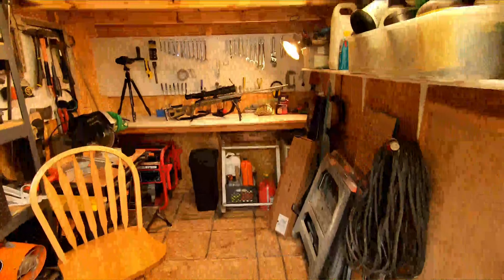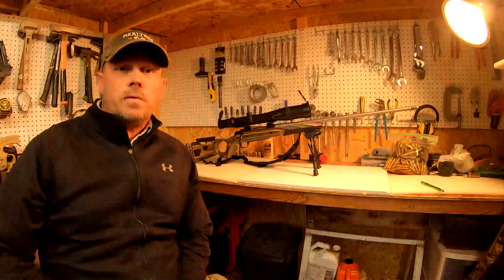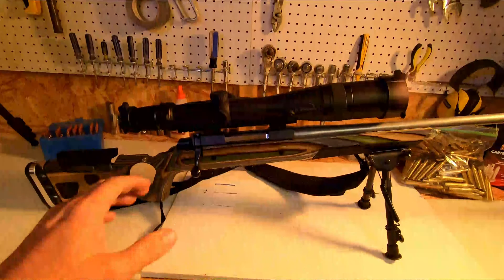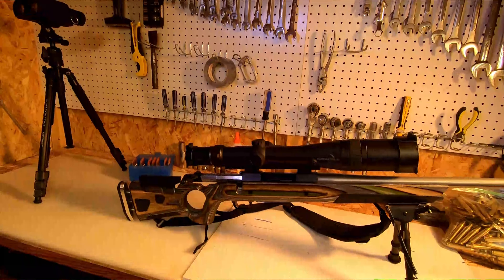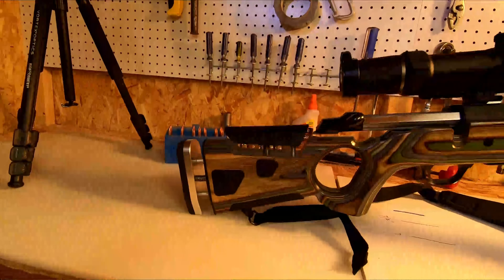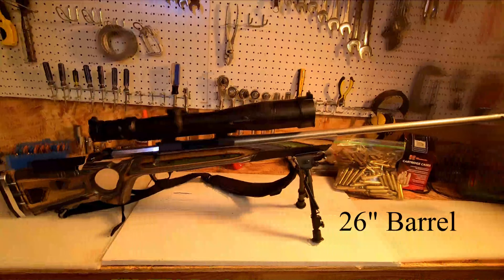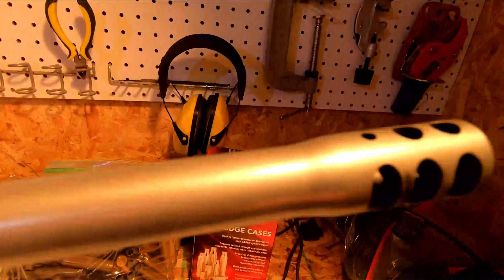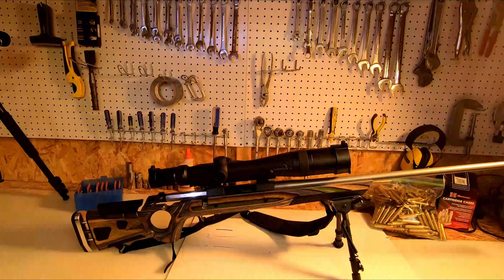6.5-06 A Square- Long Range -Burris Eliminator III (I don’t own the rights to theme music)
My first long range build! Finally, a rifle I can reach out with.  6.5mm-06 (loading in 25-06 brass), Browning A Bolt 30-06 action, Boyds stock, 26 inch barrel, muzzle brake, Burris Eliminator III scope, 2 pound trigger.